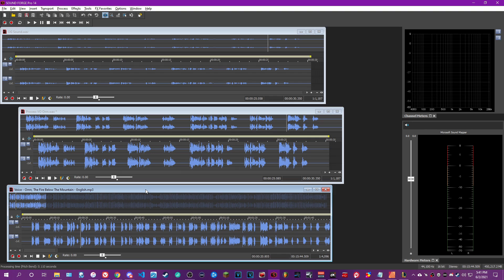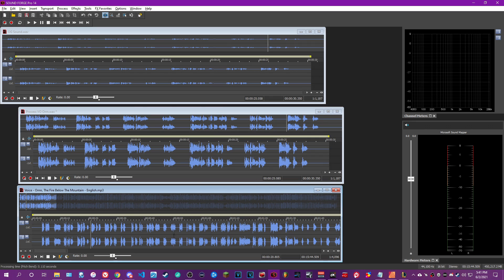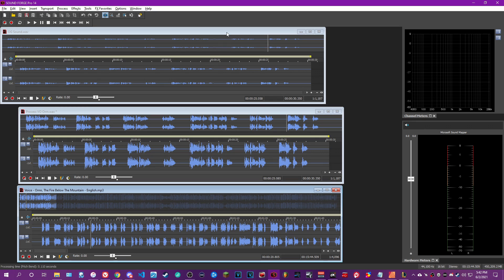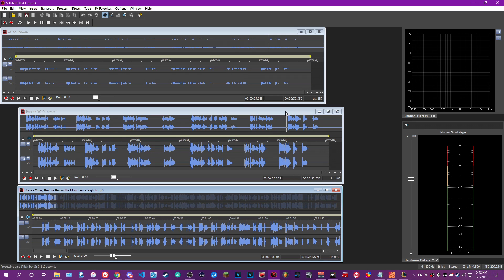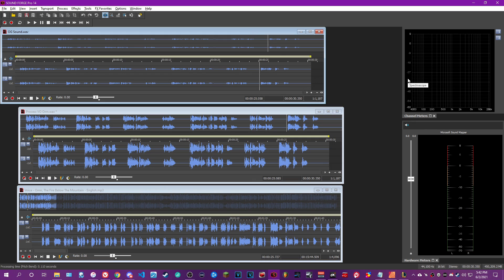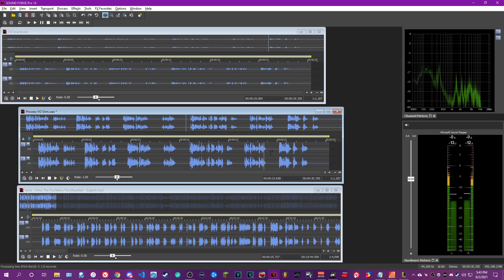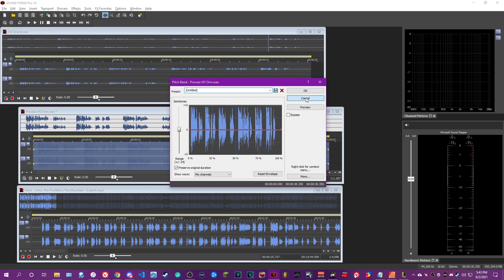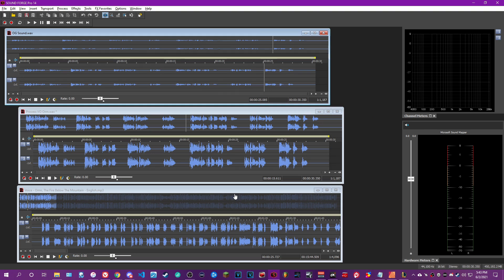League of Legends Champ, Ornn VA Test Project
I wanted to share this for 2 reasons. 1. I thought some of the people that follow my work would be interested in this little project where I was doing some testing and 2. I was hoping this video would be on Riot's Summoner Showcase. It's ok if it doesn't get on, it's a cool little project all the same. If you have questions, I can consider making a tutorial video about it in the future.